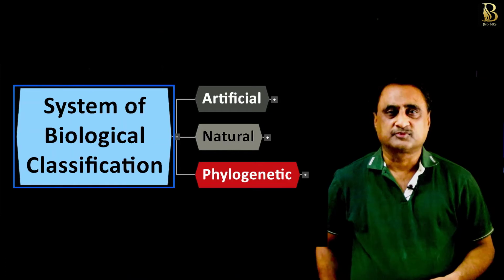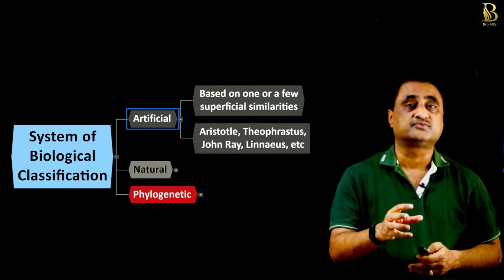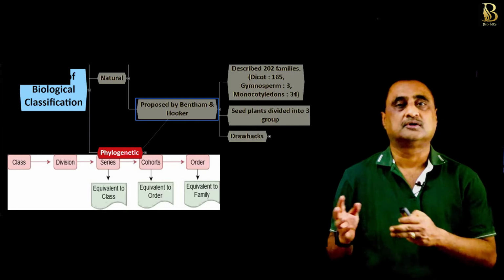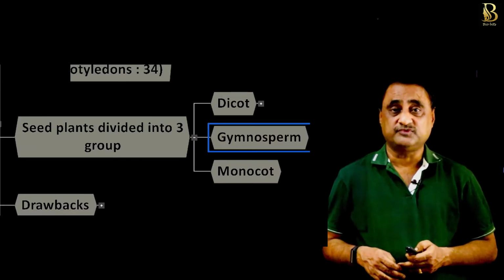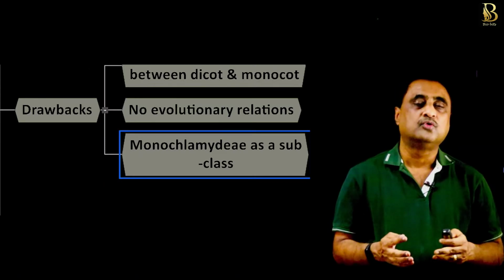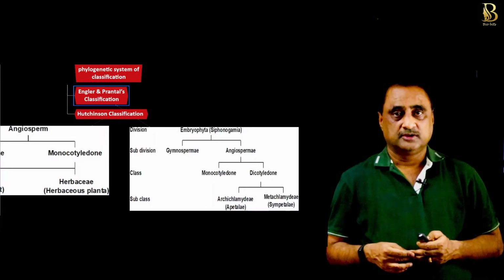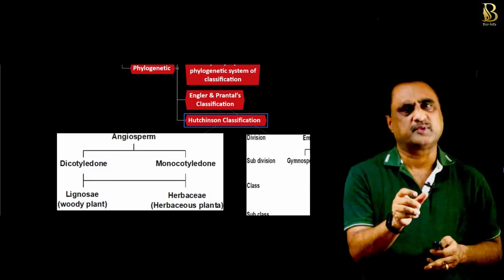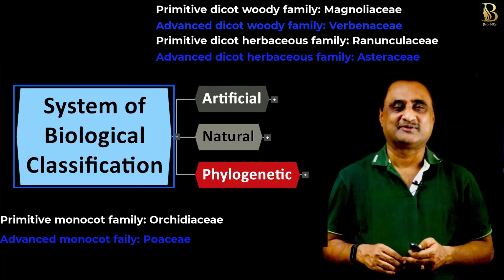System of Classification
Artificial, Natural and Phylogenetic system of classification is discussed from NEET perspective.